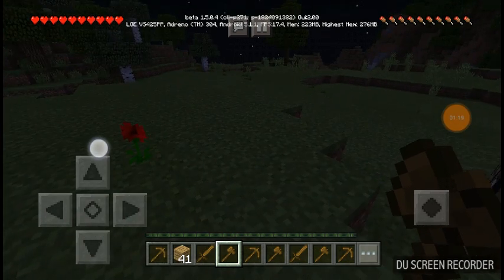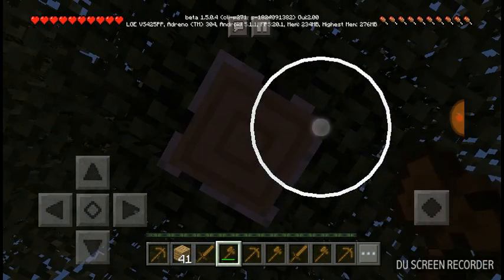FUN... | Minecraft #7 (Season 1)